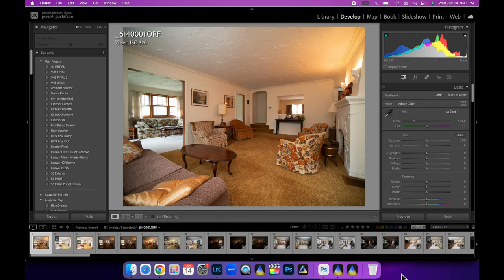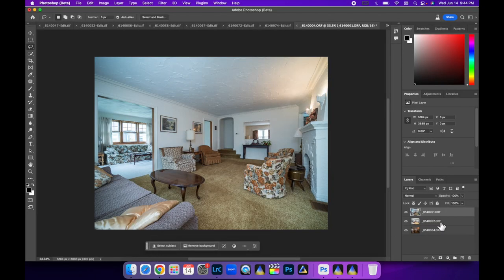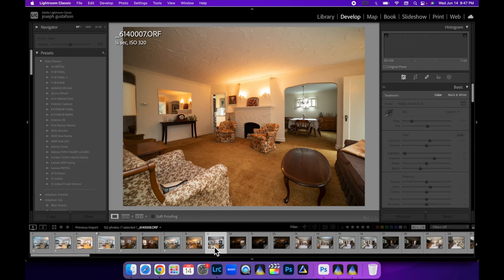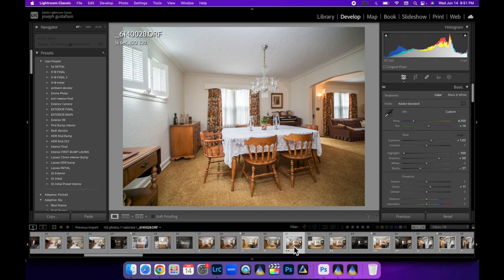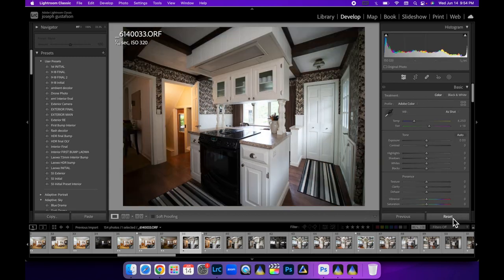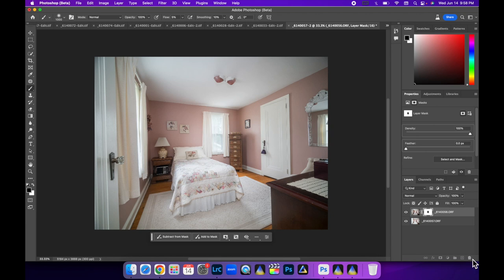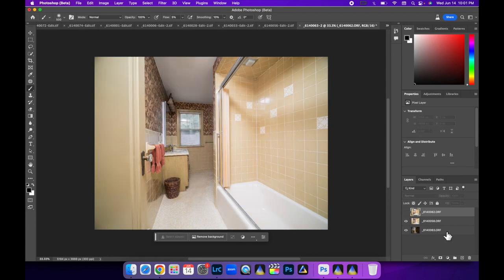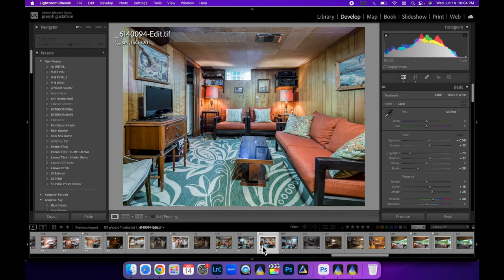Real Estate Editing Tutorial - My Fast Flamient Method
Watch as I go through a handful of photos from my latest listing shoot.  I move fast in this one, but I mention everything i'm doing as I do it.  Follow along!

5/8" Male to 3/8" Female Screw Adapter